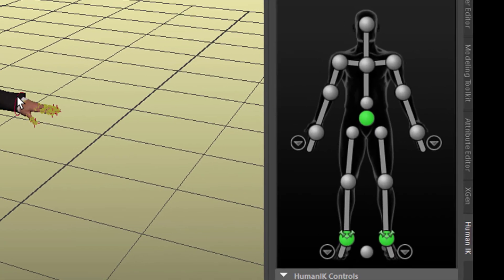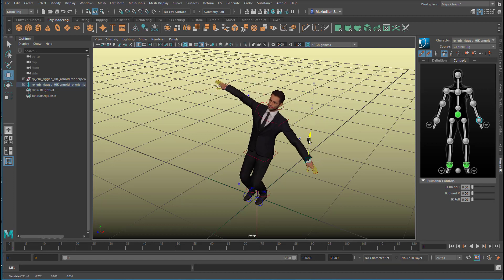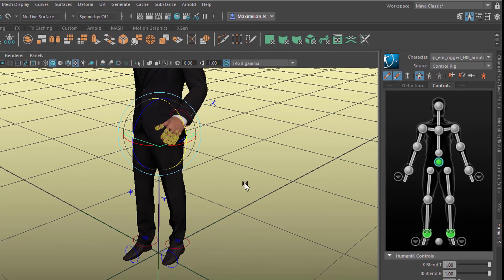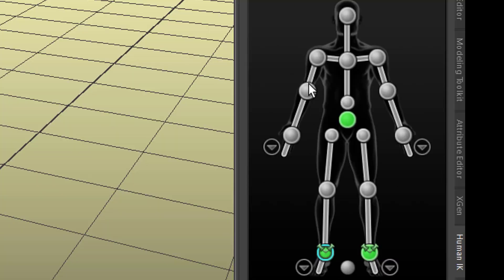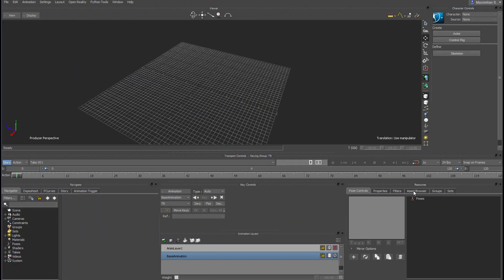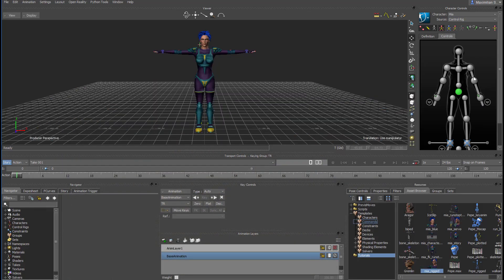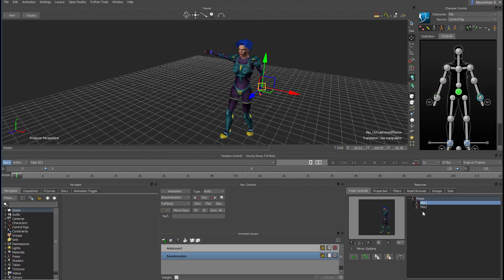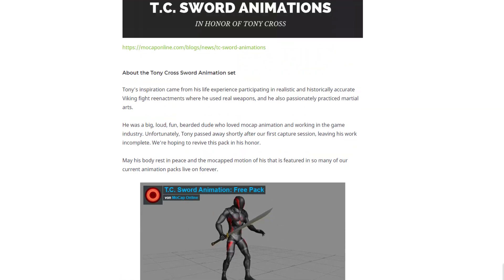Maya: Character Comes From Motionbuilder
For a change, try out Motionbuiler. The main character animation tools in Maya actually come from Motionbuilder. I give you a brief introduction into the keyframing process for both pieces of software. Just for your inspiration, not more.

Just as Maya you can download Motionbuilder for free for a month, or, if you're not using it commercially, for 3 years.

Brad commented:

»Brad Clark
3 Hours ago
In your video, the foot rotation in MotionBuilder worked better than Maya because it is default to global rotation, just switch your rotation space in Maya to world.

In MotionBuilder you don't have to use poses to animate but the pose tools out of the box allow lots of reuse.

When you pasted your pose and keyframed, The foot slid backward because the pose tool matched the hips or COG when it pasted vs. had you selected the left foot and pasted she would have moved froward (the pose matches what is selected, and you can control that in the pose tools including mirroring etc.)

Maya also has pinning on the control rig. The change to the controls in MotionBuilder and what you hit in Maya, if you want to pose the character like in body parts, but keyframe in full body, you have to switch modes... in MotionBuilder they added the BLUE ICON mode on the controls to KEY in full body but Manipulate as if in Body part mode:)
Brad Clark
Motion Editor/Animator/Character TD...Austin TX

The music as always: "Character Animmation" and "dubus 170". I composed both titles for this channel. They are licensed via GEMA.